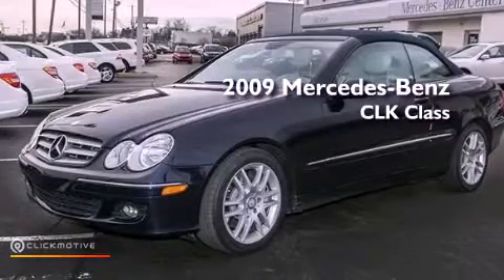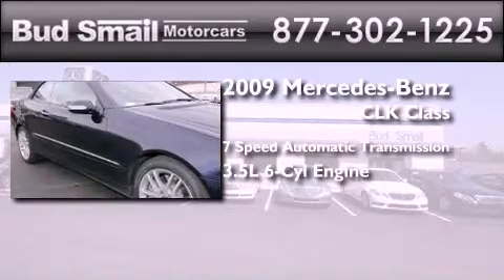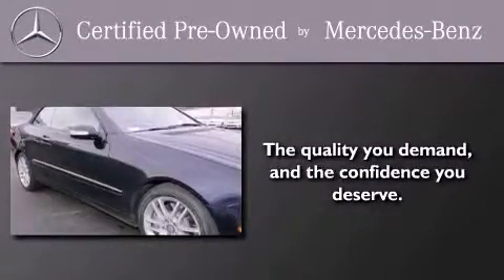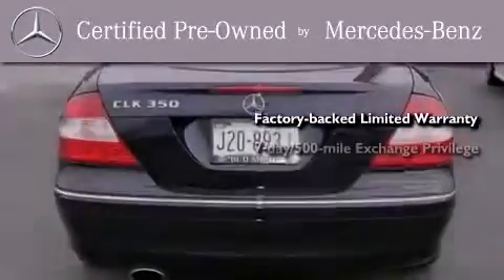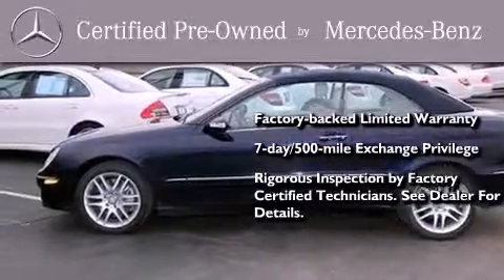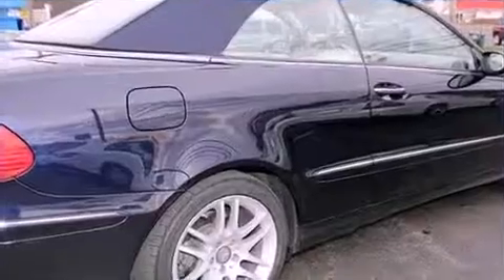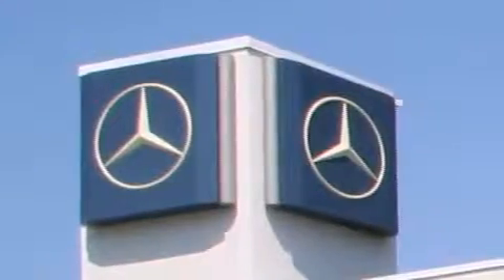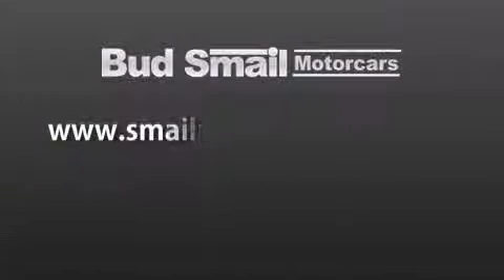2009 Mercedes-Benz CLK Class Greensburg PA 15601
Year : 2009
 Make : Mercedes-Benz
 Model :
 Engine : Gas V6 3.5L/213
 Trans . : Automatic
 Exterior : Capri Blue Metallic
 Miles : 23,709
 Interior : Stone
 Stock : 88843A